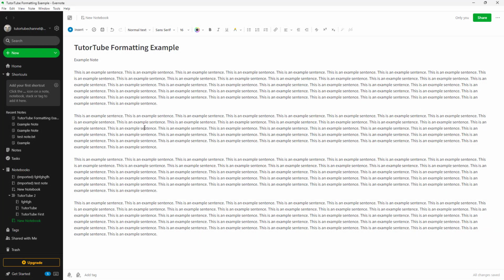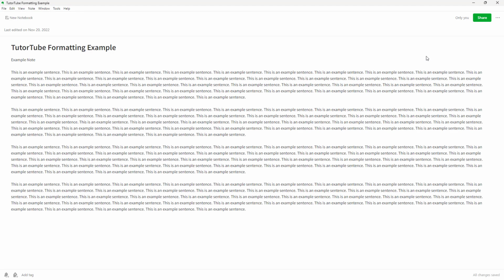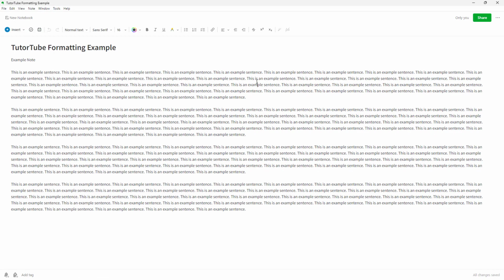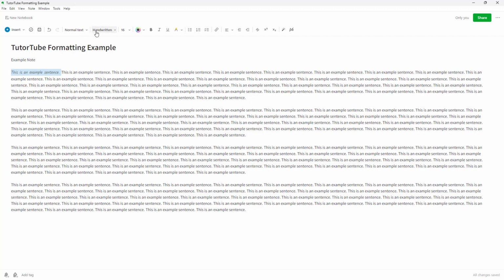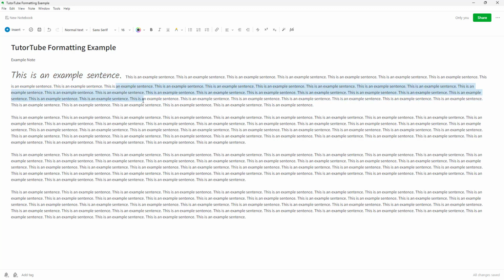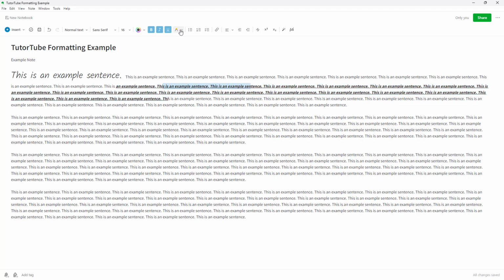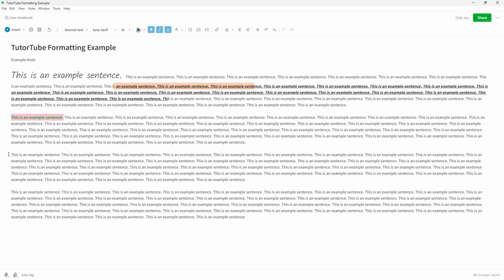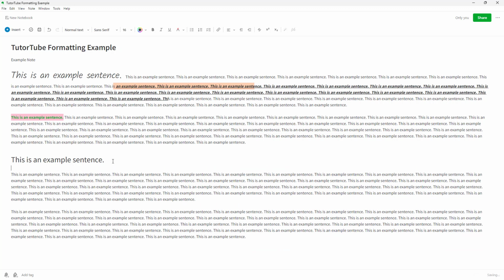Evernote Tutorial - Lesson 14 - Note Basic Formatting Options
In this tutorial, we will be discussing about Note Basic Formatting Options in Evernote